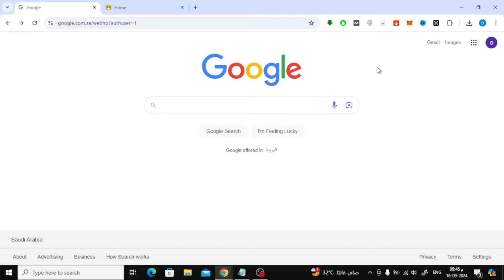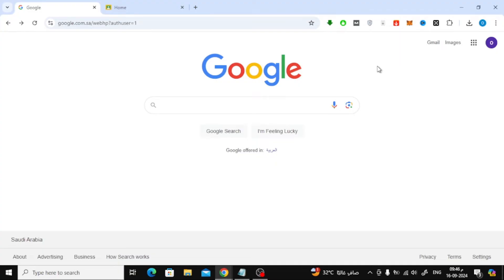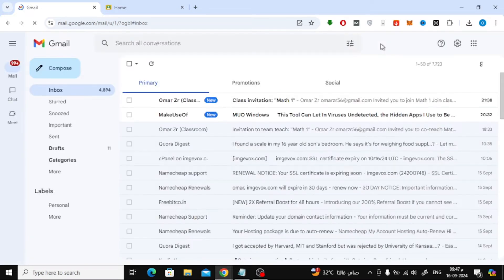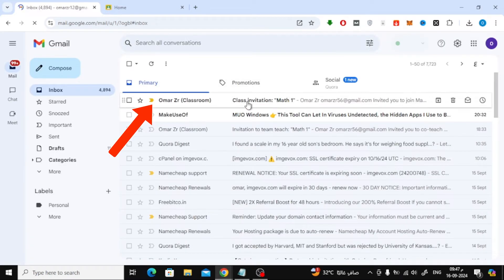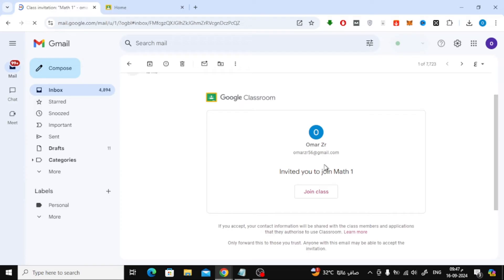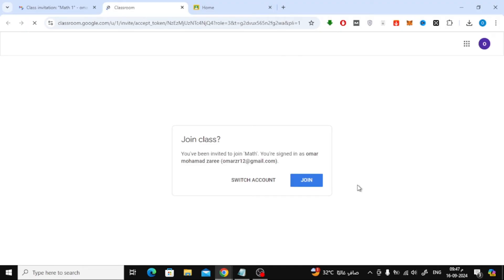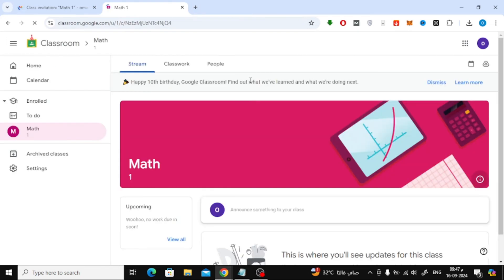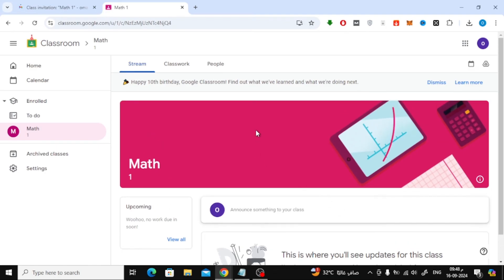How To Accept Teacher Invite On Google Classroom: Quick Tutorial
Have you been invited to join a Google Classroom as a co-teacher or as a student ? In this video, I’ll show you exactly how to accept the invite and become part of the class. Whether you're new to Google Classroom or just need a quick refresher, this step-by-step guide will walk you through the process. Learn how to access your invitation, accept it, and start collaborating with your fellow teachers right away!